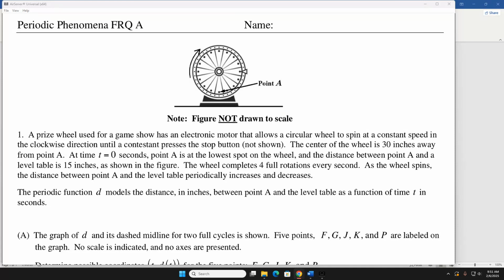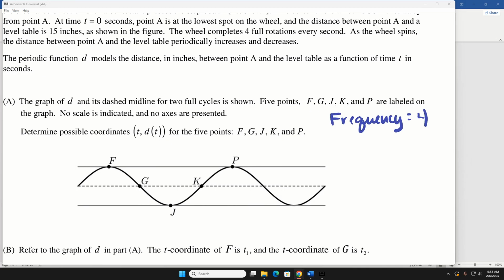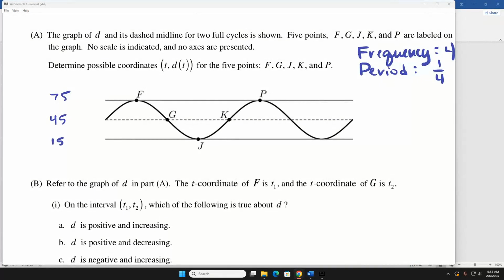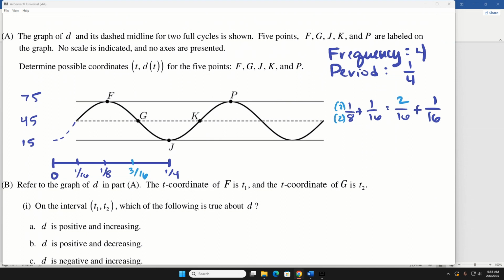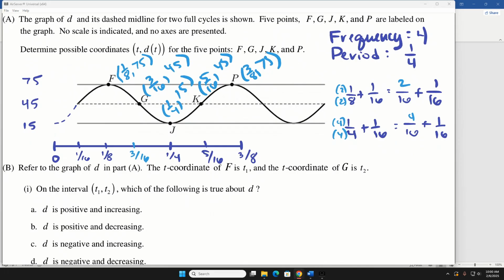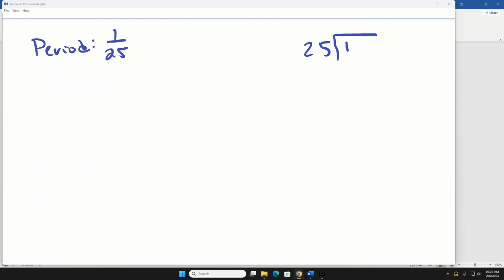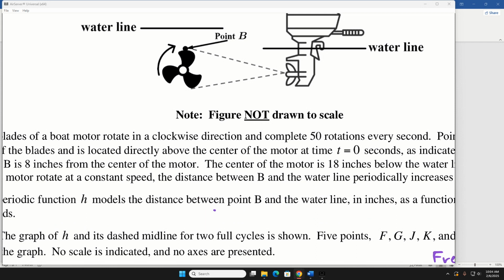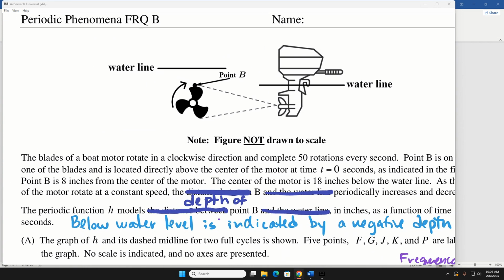Periodic Phenomena FRQ 3 Practice